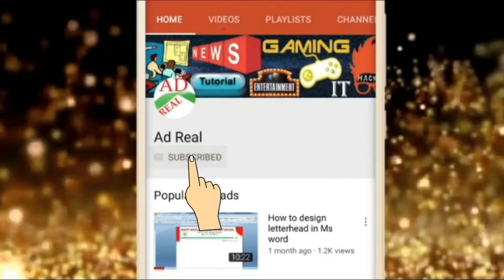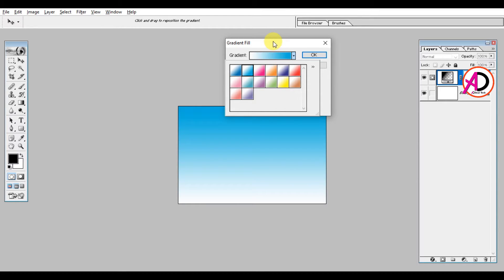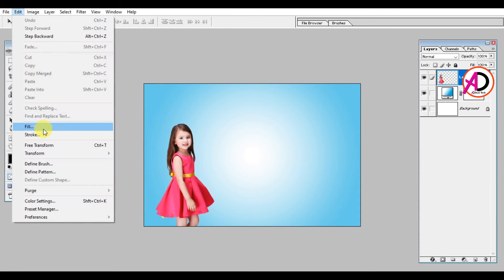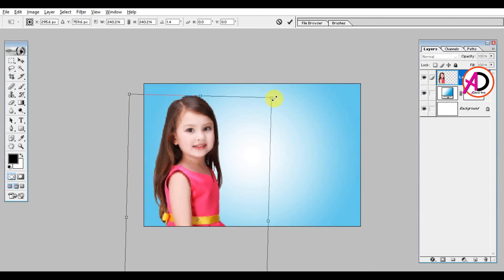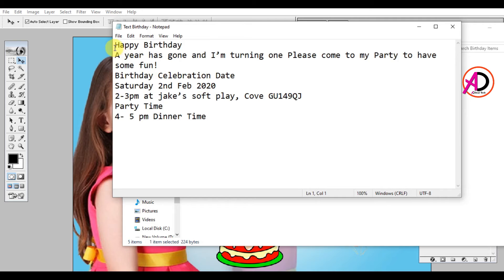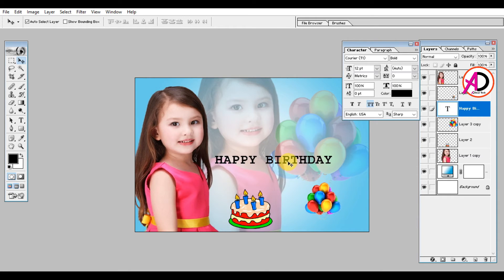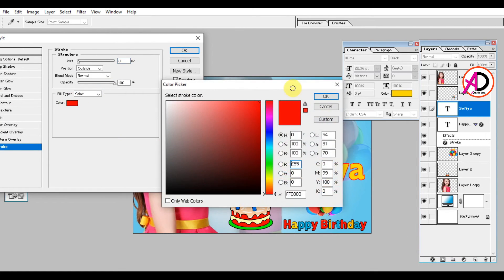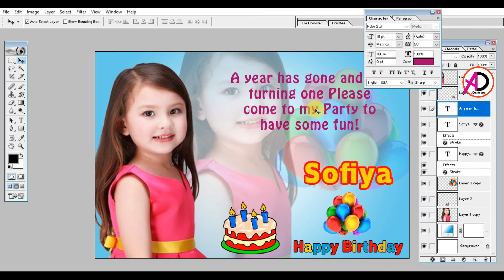Birthday Card Design in Adobe Photoshop 7.0!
Hello Friends :
How to make Birthday Card Design in Adobe Photoshop 7 | Ad Real Tech
page size: